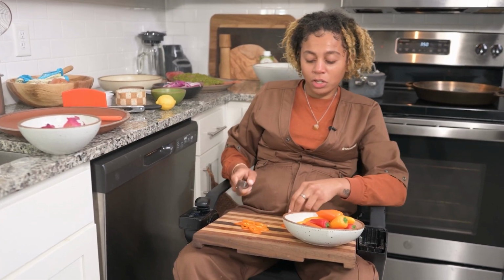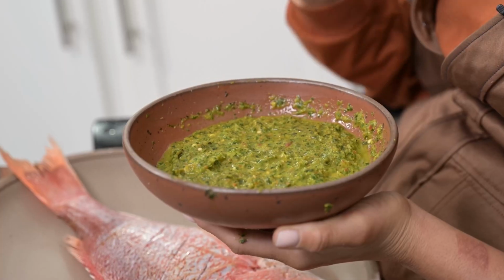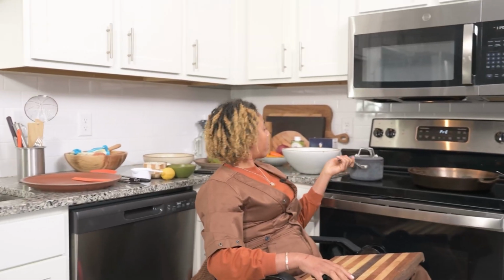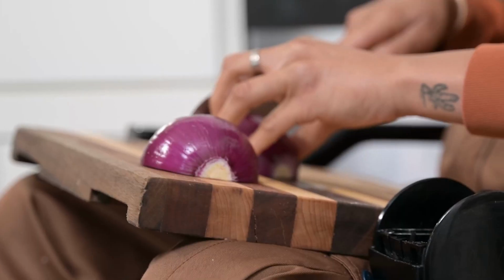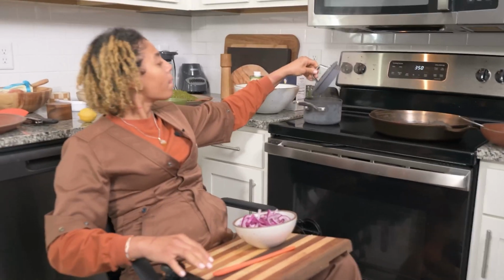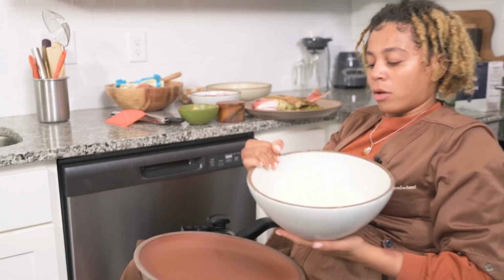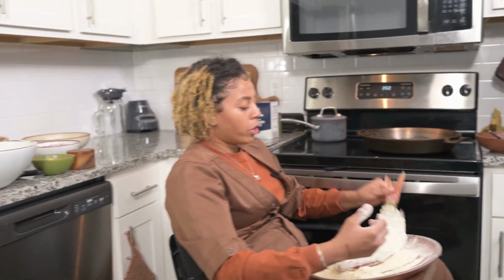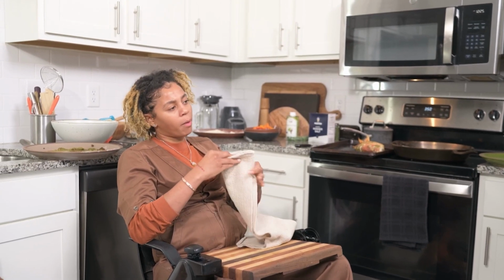A Kwanzaa Moment: Fried Whole Snapper with Pickles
In celebration of Kwanzaa, Chef Lay Alston makes a fried whole snapper with picklings as her contribution to Jefferson's Kwanzaa feast.

DISH: Fried Whole Snapper w/ Pickling
CHEF: Lay Alston

Fried whole snapper:
1 2 lb whole red snapper (can use the any fish you prefer)
3 tbsp soulandwheel’s gullah spice  (creole or cajun spice blend if you don't have)
Salt & pepper to to taste
3 cups cornmeal
2 cups flour
16 oz neutral oil (for frying)

Green seasoning:
1 bunch each, cilantro, parsley, basil, scallion
1 small thumb of ginger
1 head of garlic
¼ cup olive oil

In a blender, blend together all green seasoning ingredients set aside
Clean fish with lemon and water
Score the flesh of the fish on each side
Use 4 tbsp of green seasoning to marinade fish on both sides
Season the fish liberally with gullah spice
Let marinate for 30 minutes up to 24hrs
Heat oil to 325 degrees fahrenheit

Mix flour and cornmeal
Coat fish in flour and fry on each side for 5 minutes and finish cooking in the over for 10 minutes at 350 degrees fahrenheit

Pickles:
4 baby peppers
10 pearl onions, balanced and peeled
1 cup red wine vinegar
1cup water
2 tbsp sugar
2 tsp of salt

Slice peppers ¼”
½ onions
Place in a mason jar
Heat pickling liquid (sugar, water, vinegar salt) until sugar dissolved
Pour liquid over peppers and set aside, store in fridge up to 3 weeks

When fish has reached an internal temperature of 145 f take out of oven
place on serving plate and top with pickles

Kwanzaa is an annual celebration that was started in 1966 in an effort to honor Black-American experience and elevate Black culture. The holiday spans from December 26 to January 1 with each day focusing on a different principle and was created by activist Maulana Karenga. While the celebrations take many forms, most agree that Kwanzaa culminates with a communal feast called Karamu.Karamu or “Karamu Ya Imani” is a feast that takes place during Kwanzaa which means, Feast of Faith. While there is no one way to celebrate, a Kwanzaa ceremony may include drumming and musical selections, libations, a reading of the African Pledge and the Principles of Blackness, reflection on the Pan-African colors, a discussion of the African principle of the day or a chapter in African history, a candle-lighting ritual or an artistic performance.

Credits:
DOP: Michael-Jamar Jean Francois
Video Editor: Michael-Jamar Jean Francois
Second Camera Operator: Jeff DeLeon
Set Assistant: Jacobi Horne